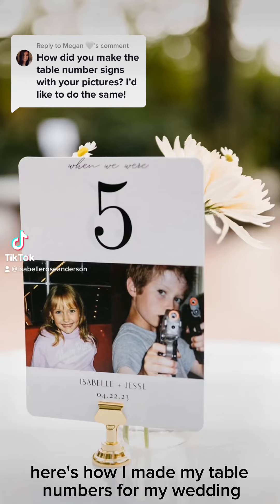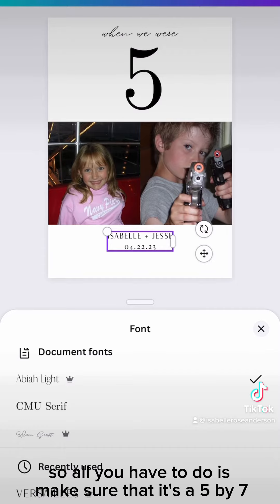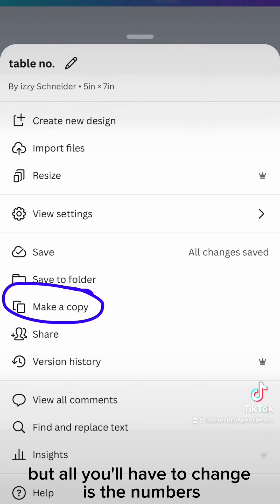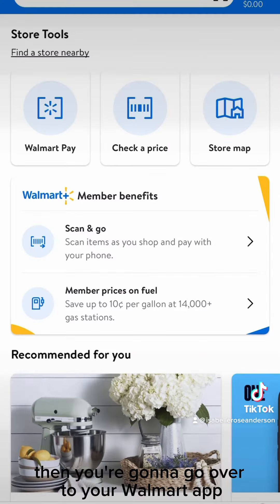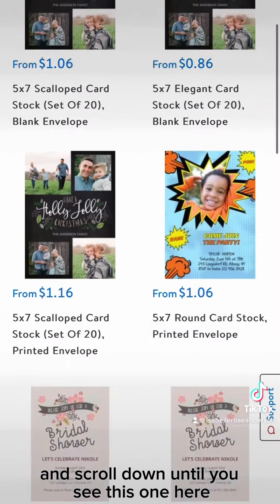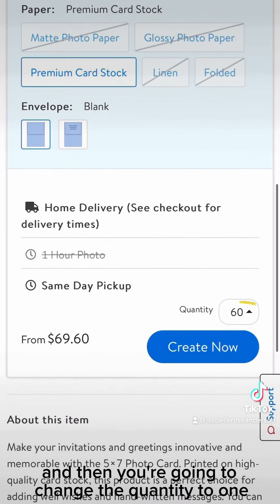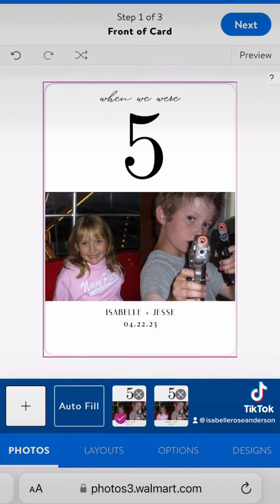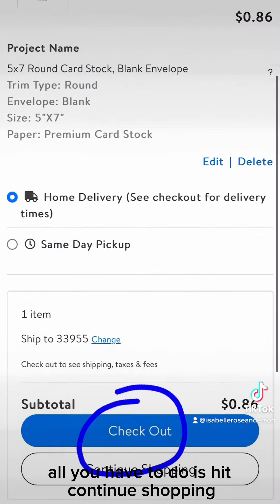How I Made Table Numbers for my Wedding